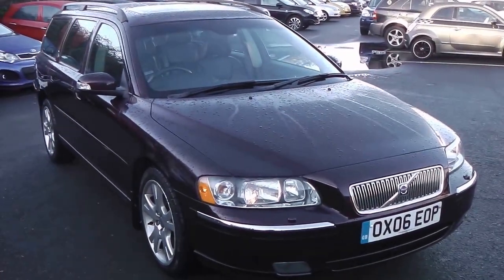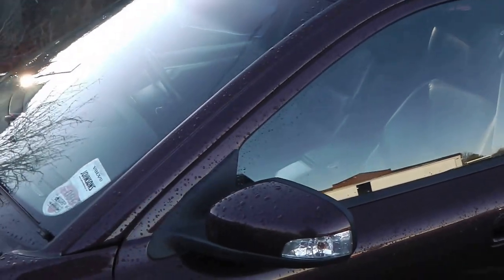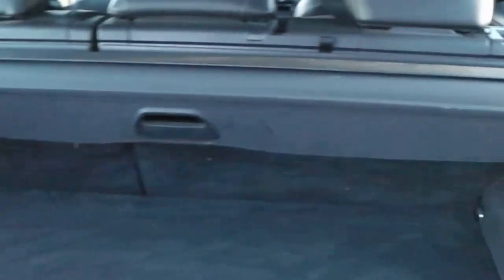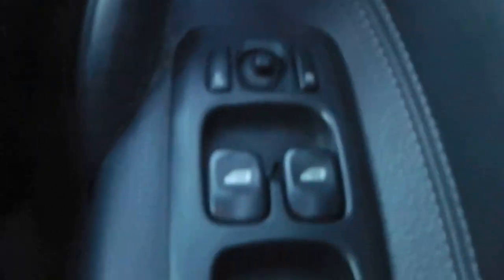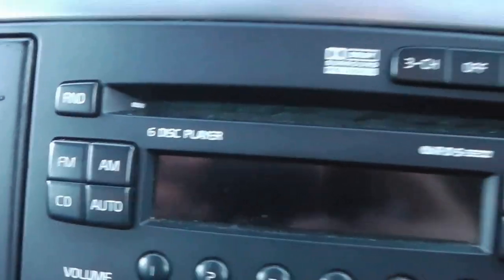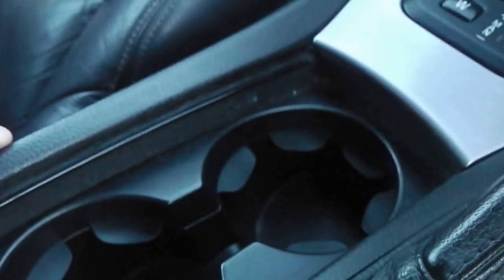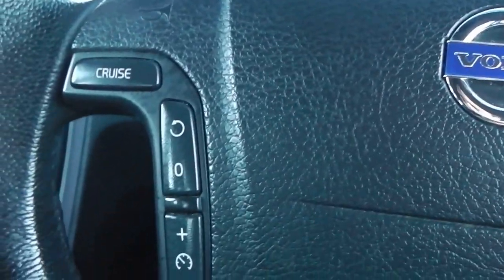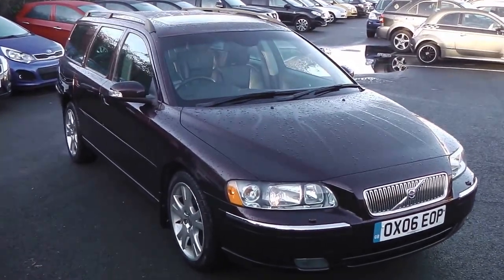OX06EOP Volvo V70 D5 SE in Purple at Wessex Garages, Gloucester